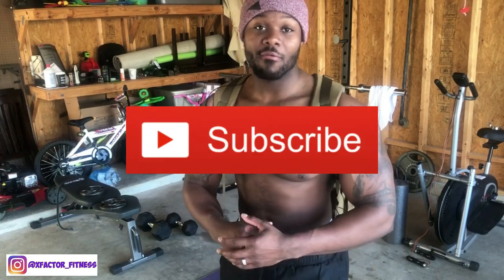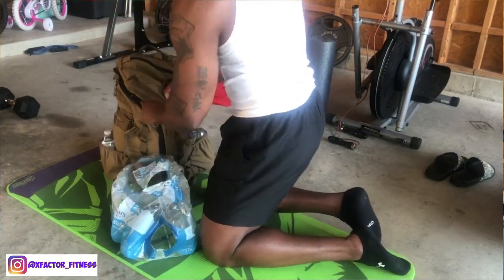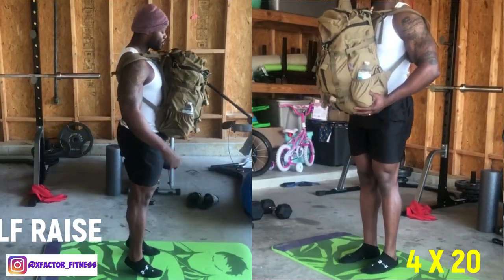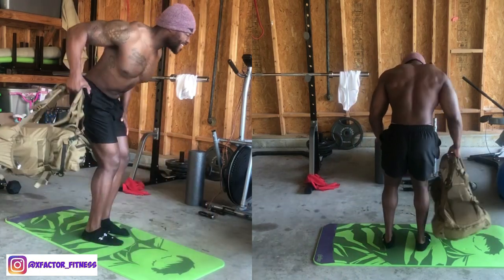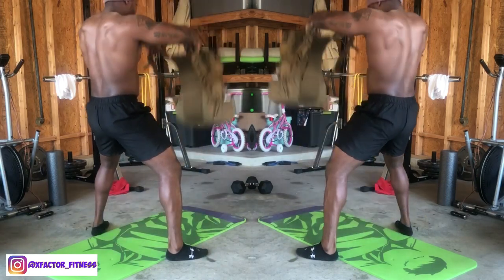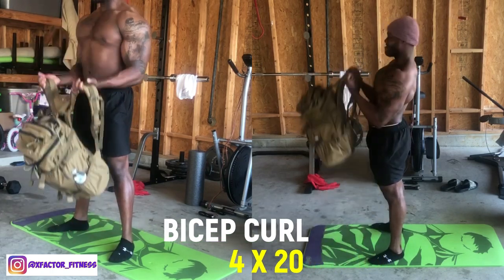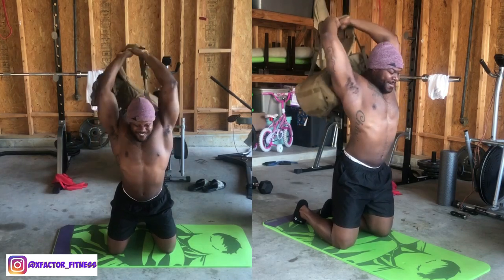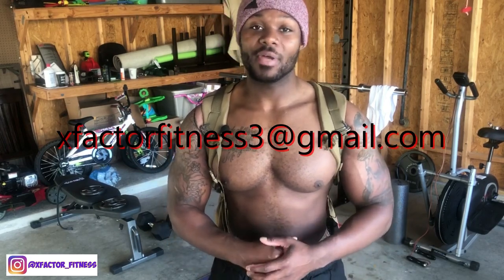NO GYM! FULLBODY BACKPACK WORKOUT! Resistance Training without Weights or Lifting Equipment- Level 2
DO YOU HAVE A BACKPACK/BOOKBAG??? THAT'S ALL YOU NEED TO GET AN INTENSE FULL BODY WORKOUT IN AT HOME! BACKPACK WORKOUT | Full body Resistance Training without Equipment